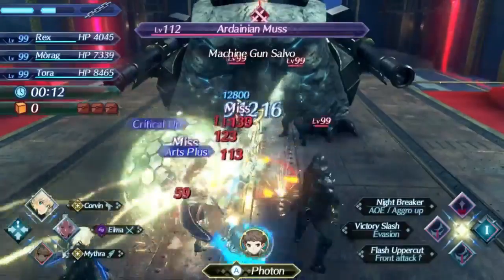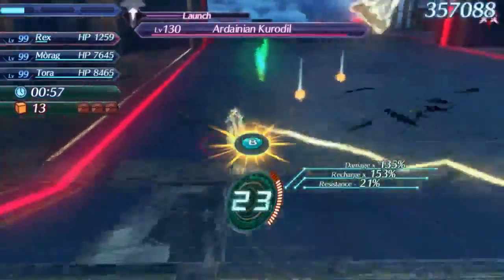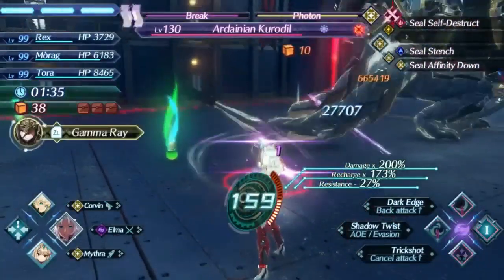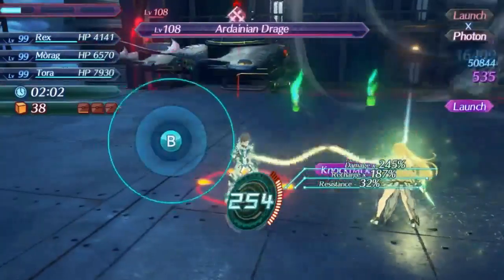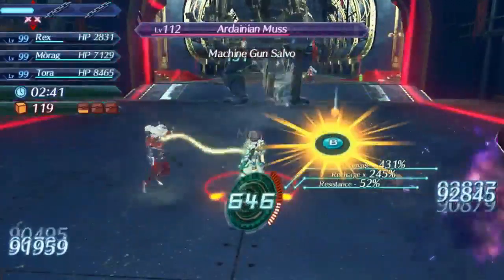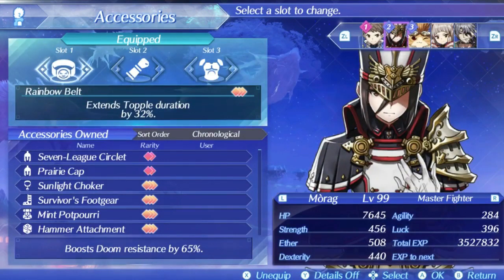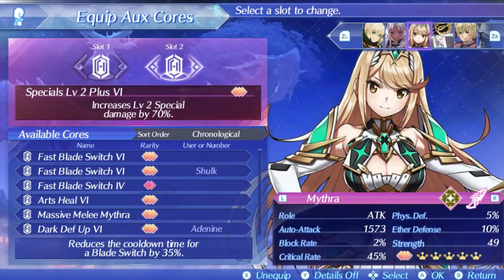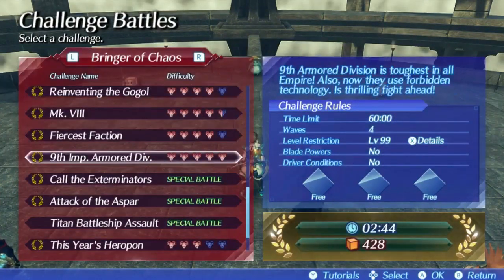Xenoblade 2: Bringer of Chaos - 9th Imp. Armored Div in 2:44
The final challenge mode time for a while, views have been suffering but thanks for sticking with me this entire time LOL

Join this really large xeno discord to discuss all the games (including Saga and Gears) with us: